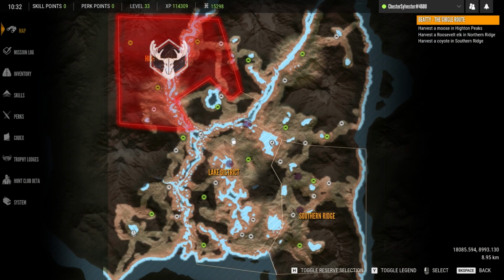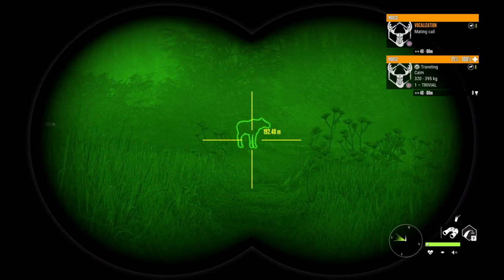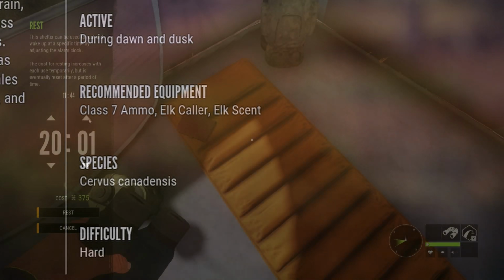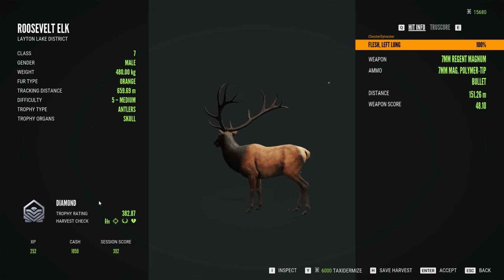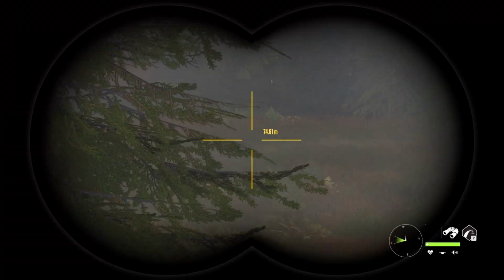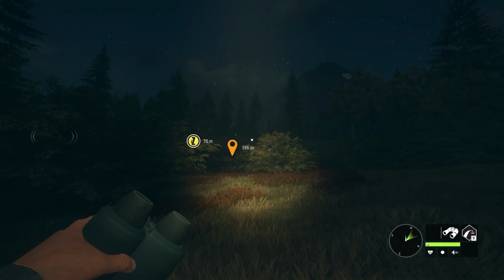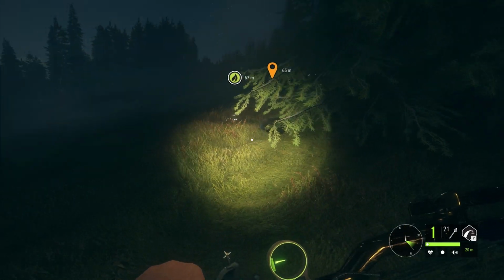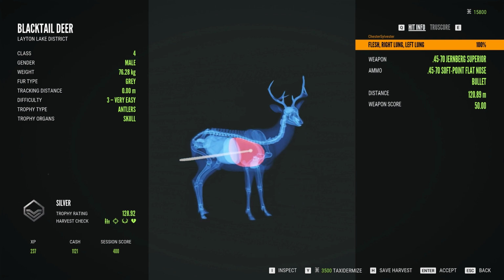"Beatty- Circle Route" Mission Guide/ theHunter: Call of the Wild- Layton Lakes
This is a guide for the "Beatty- Circle Route" story mission in theHunter: Call of the Wild on the Layton Lakes map. This provides a description, mission objectives and how I was able to get the job done.

Mission Objectives
- Harvest a Moose in Highton Peaks
- Harvest a Roosevelt Elk in Northern Ridge
- Harvest a coyote in Southern Ridge
- Harvest a Black Bear in Layton Lows
- Harvest a Blacktail Deer in Lake District

Frank's Last Chase by DJ Williams
Irie by Quincas Moreira
The Slow Rabbit by Nat Keefe & Hot Buttered Rum
Come On Out by Dan Lebowitz
Take Your Time by Dan Lebowitz
Leaning On Everlasting Arms by Zachariah Hickman

Timestamps
0:00 - Intro
0:16 - Mission Briefing
1:27 - A Moose in Highton Peaks
4:35 - A Roosevelt Elk in The Northern Ridge
7:32 - A Coyote in Southern Ridge
10:45 - A Bear in Layton Lows
13:43 - A Blacktail in The Lake District
15:35 - Outro